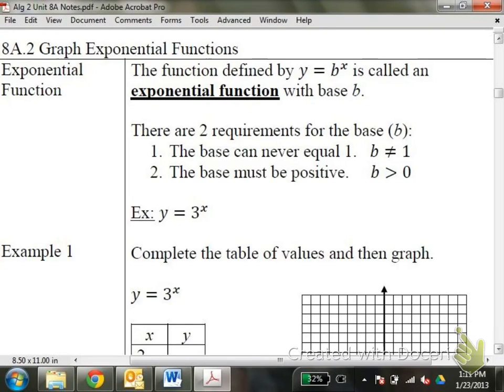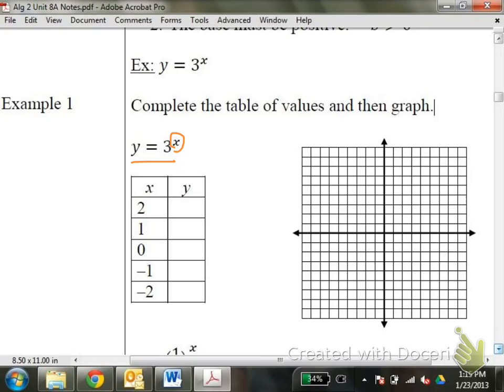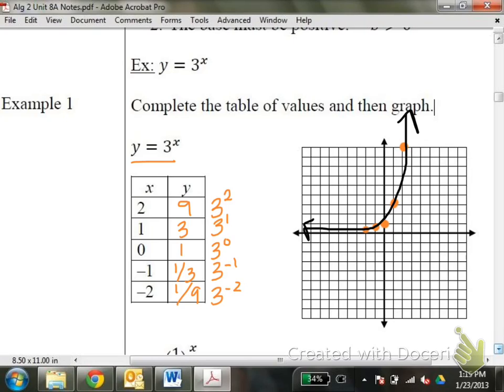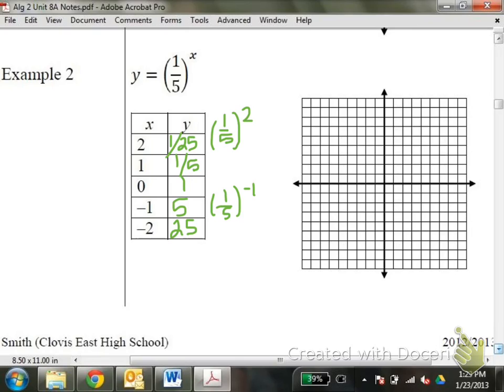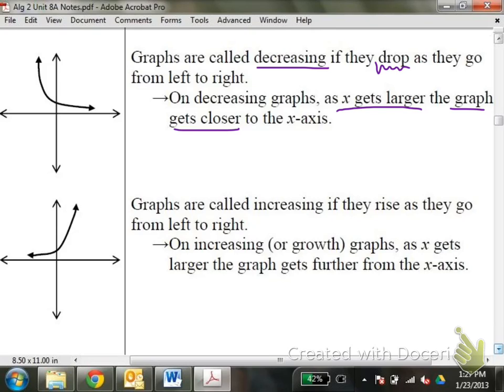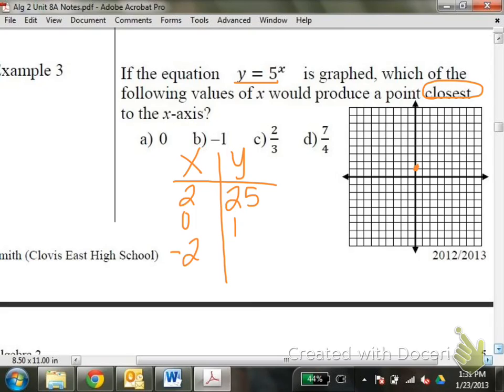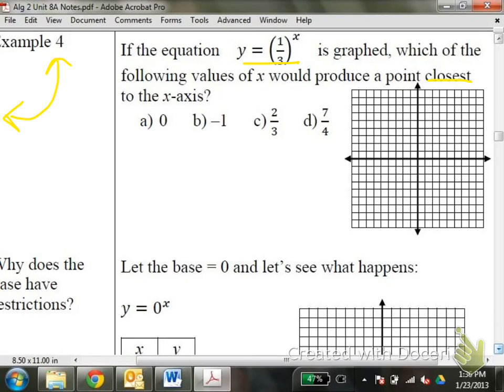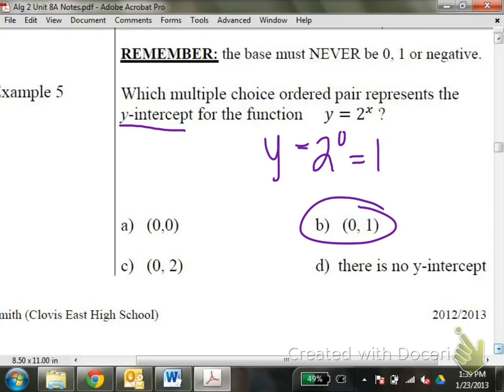Alg 2 8A.2 Notes